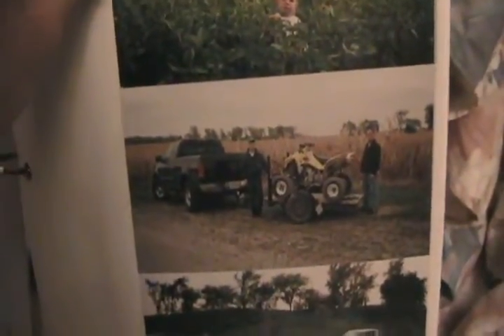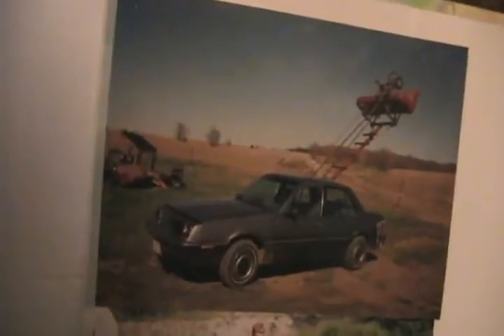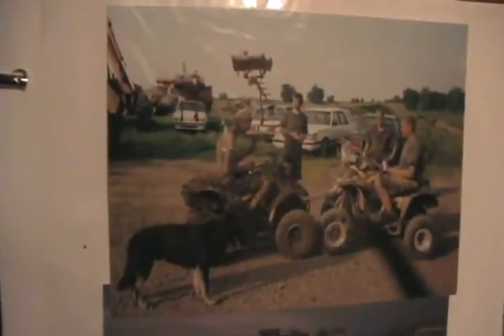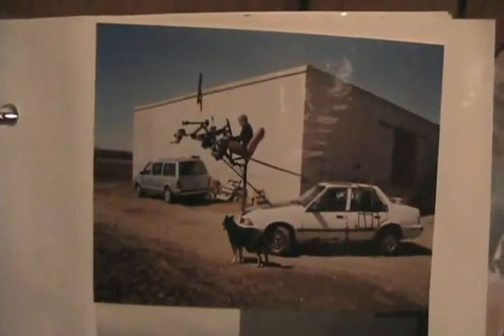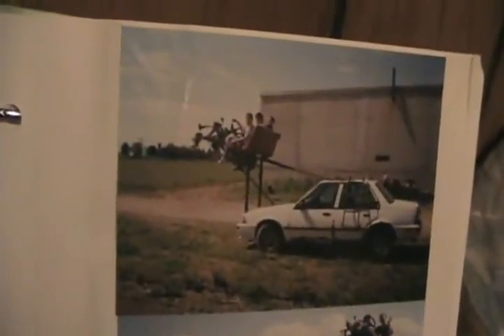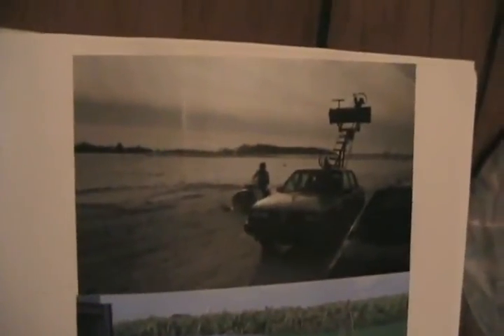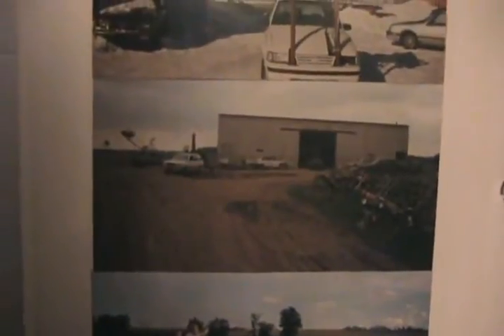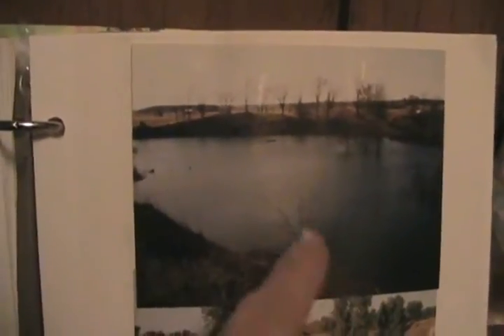#1205 Davidsfarm photo scrap book, part 1 [Davidsfarm]